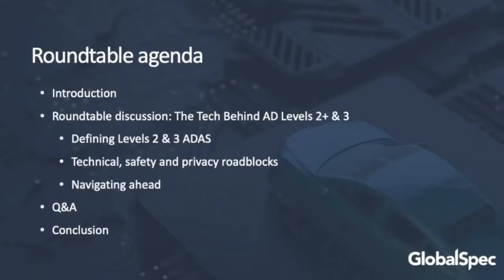Automotive Electronics Roundtable Session 2 – Sponsored by Globalspec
Join industry experts, engineers and innovators for a panel discussion on the essential technologies that are disrupting the traditional automotive market, including Insight LiDAR’s own Director of Perception, Warren Smith. This session, titled “The Technology Behind Automated Driving Levels 2+ and 3,” covers a discussion of the new advancements in level 2+ and 3 automation, which is creating more freedom for drivers to do other things while on the highway. Listen to the panel discuss how this technological evolution promises to change the driving experience forever.